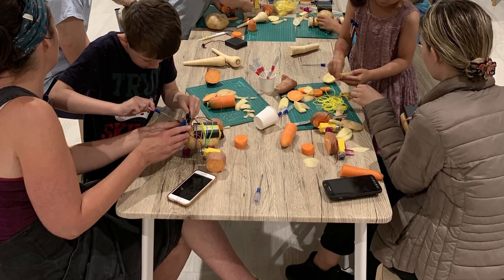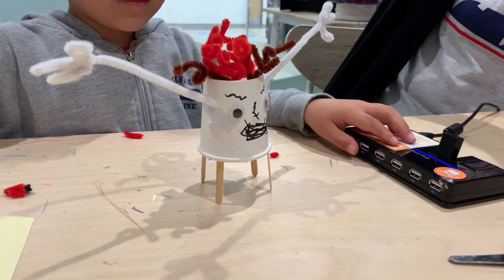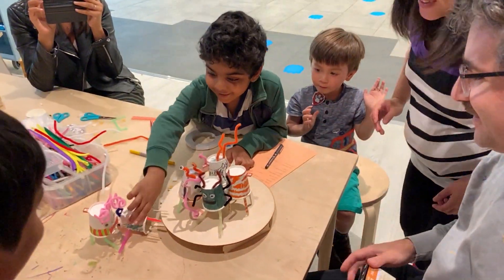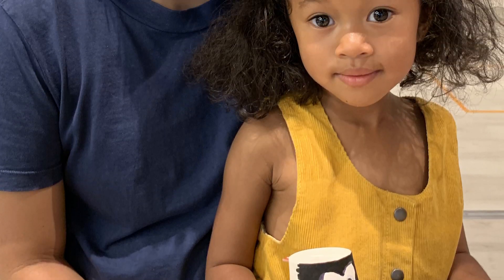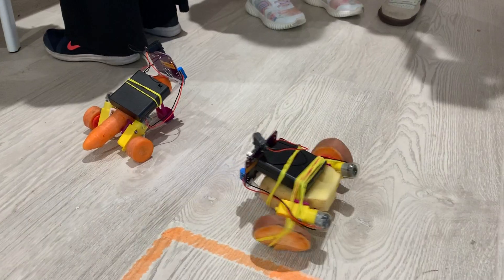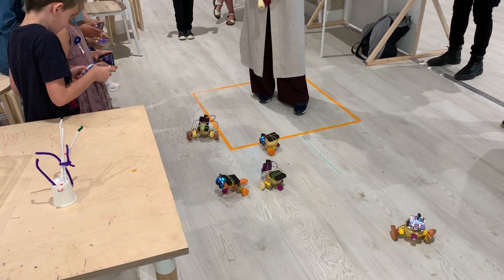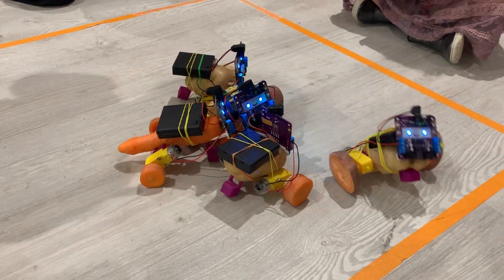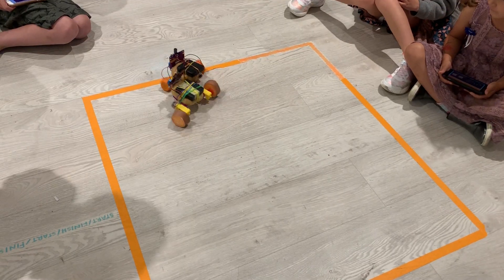We took over a pop-up shop and kids made amazing robots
The folks at OKIDO magazine lent us their shop for a week over the summer holidays. We built Fizzbit powered robots from paper cups and used Smartibot to build battle bots from potatoes and other vegetables in BotatoWars.